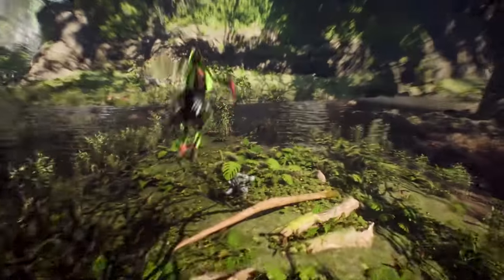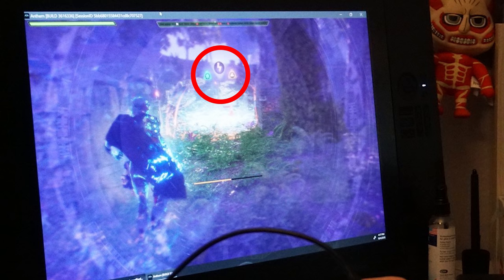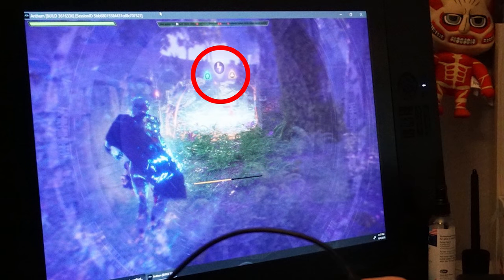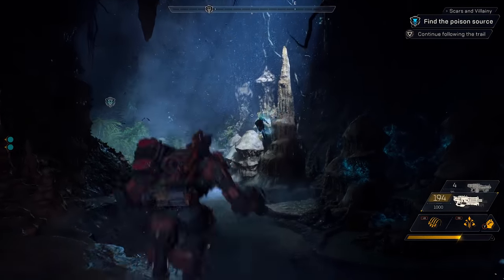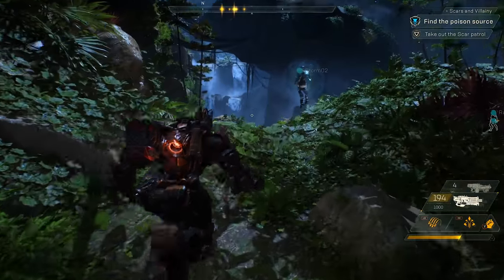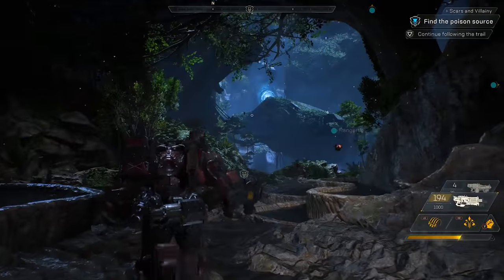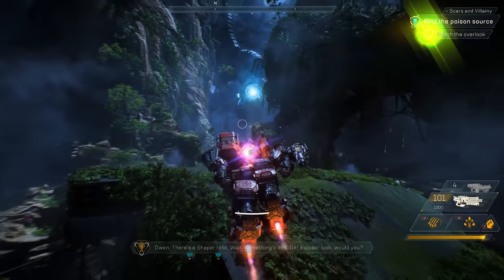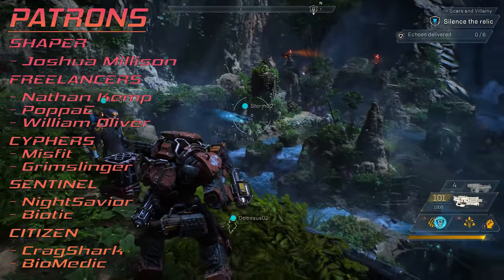Anthem Update | Storm Javelin's Ultimate Revealed!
Thanks to Anthem's Lead Producer, Mr. Ben Irving, we finally have our first sneak peek at the Storm Javelin's ultimate ability/gear attachment! However, there is possibly more to this Javelin's ultimate than meets the eye...

PATRONS:
      SHAPER: JOSHUA MILLISON
      FREELANCER: NATHAN KEMP, WILLIAM OLIVER
      CYPHERS: MISFIT, GRIMSLINGER, BIOTIC
      CITIZEN: CRAGSHARK, BIOMEDIC